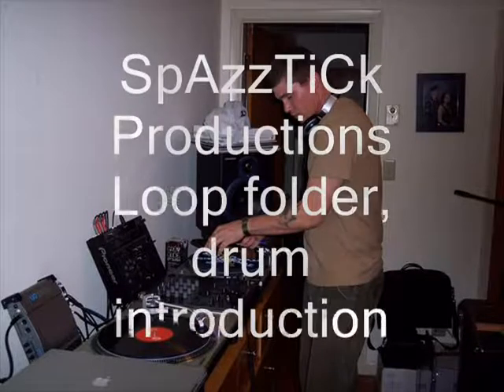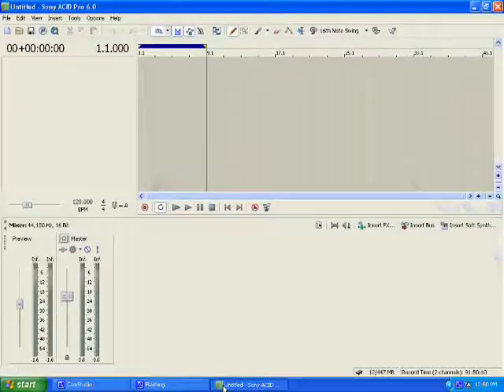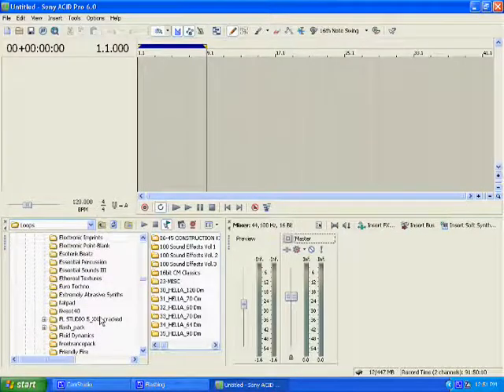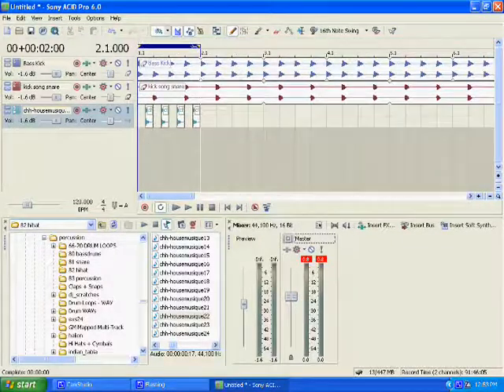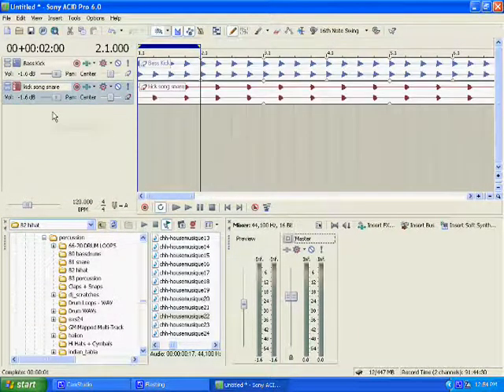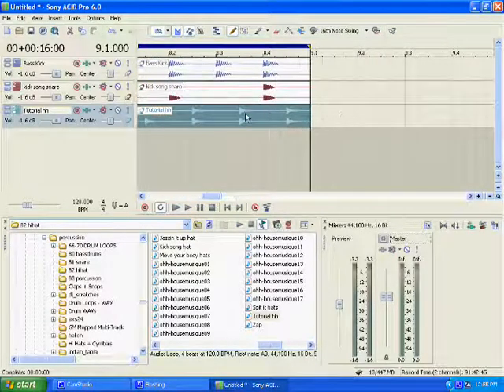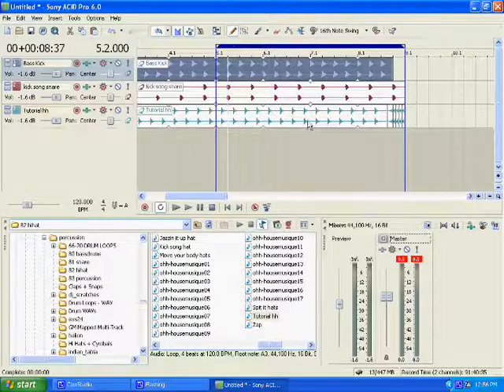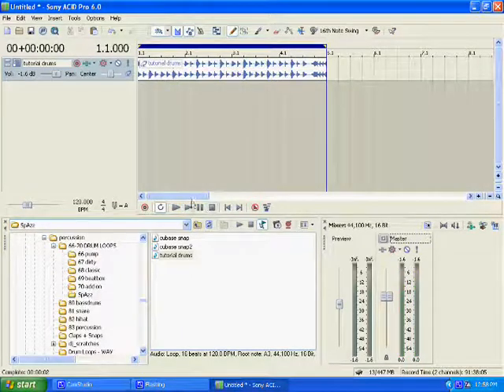Loop tutorial, drum intro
drun intro